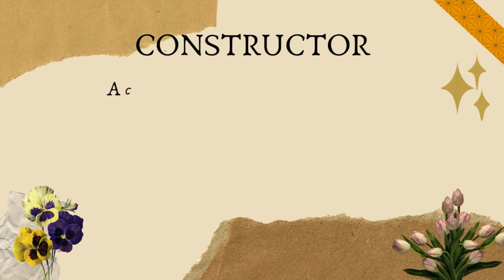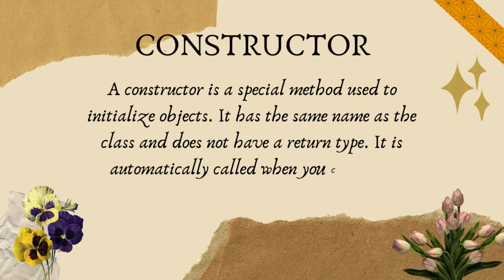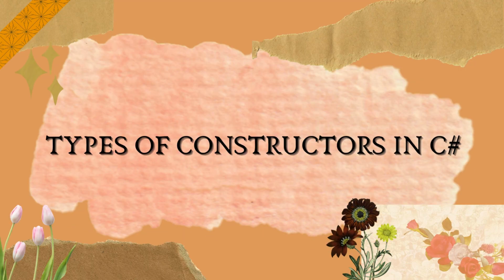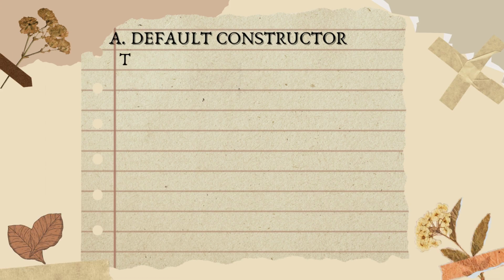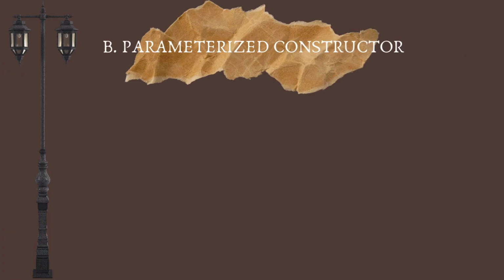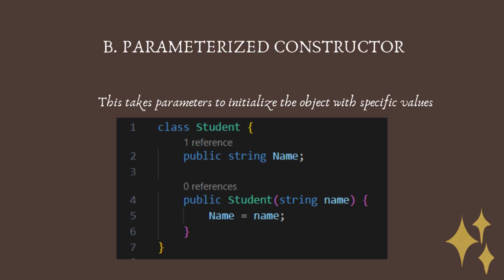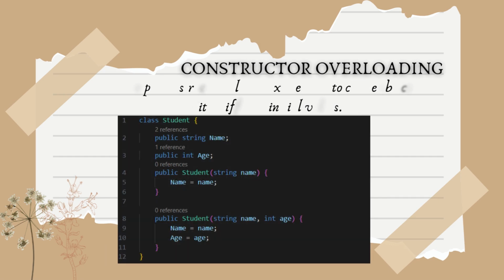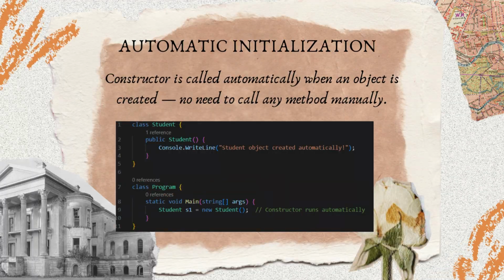Constructors, their types, and their advantages in C#